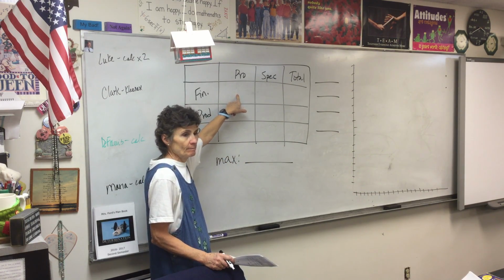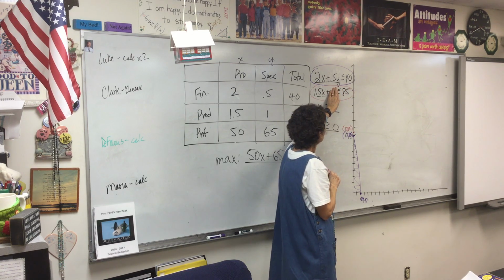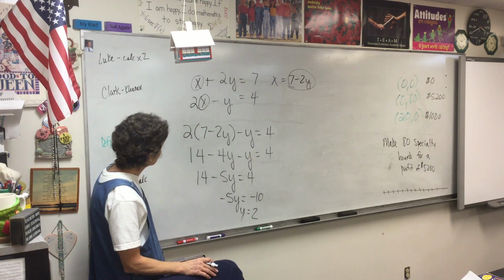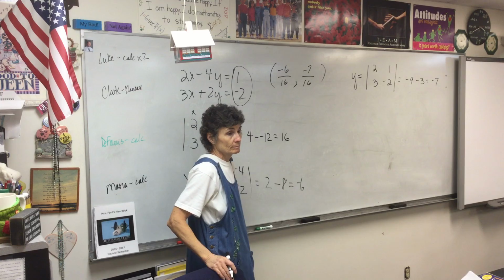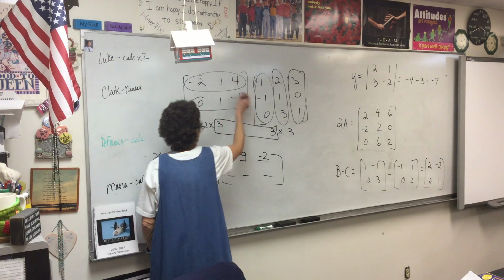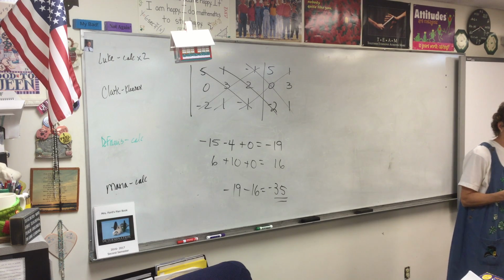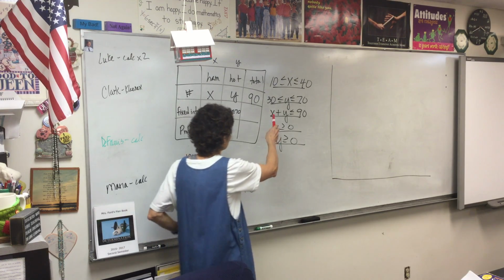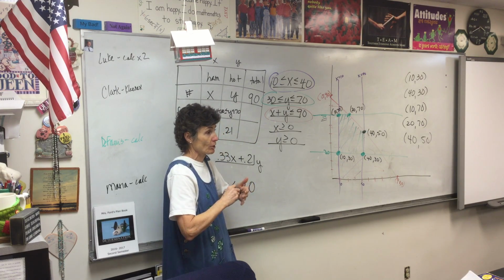Video 3-3-17 Precal C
Finish notesheets (last linear programming problem); Practice Test #1  (problems 1-7)